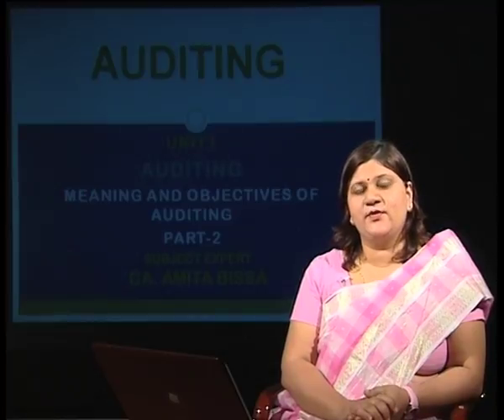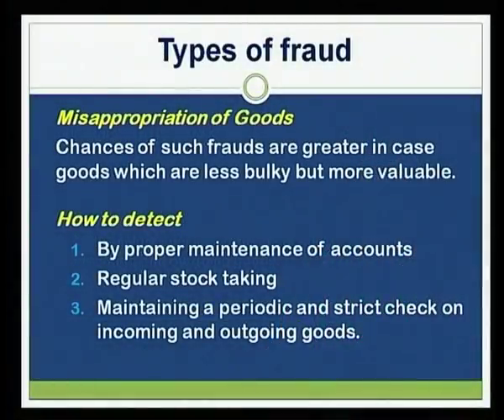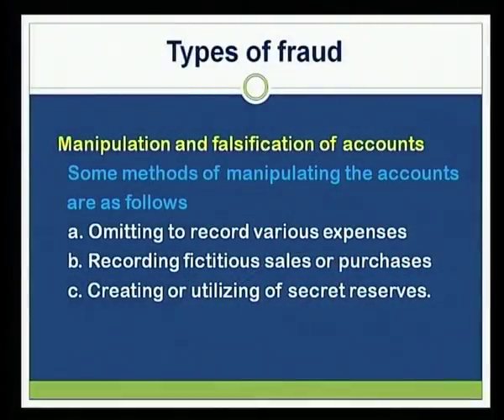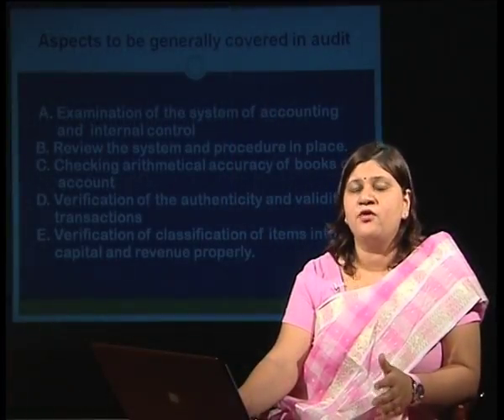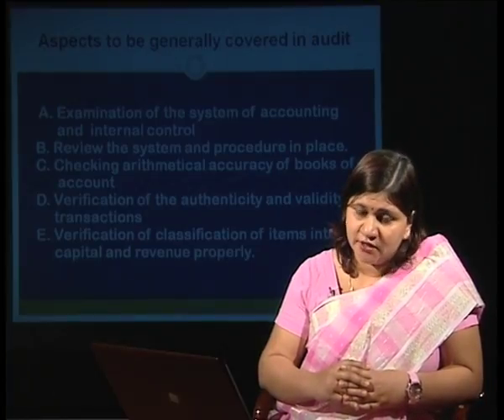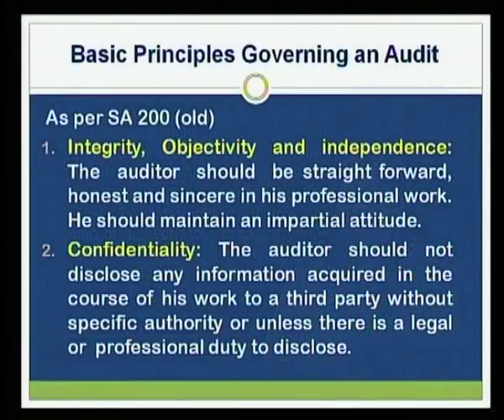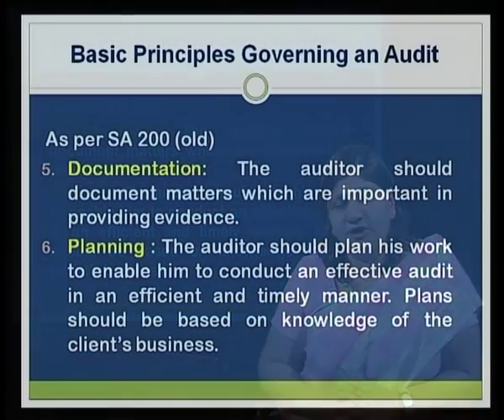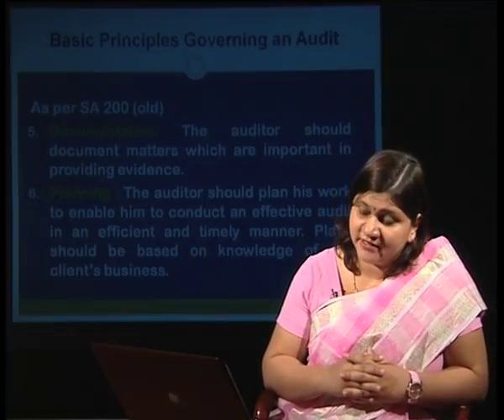Meaning and Objective Auditing (Part-2)(New)